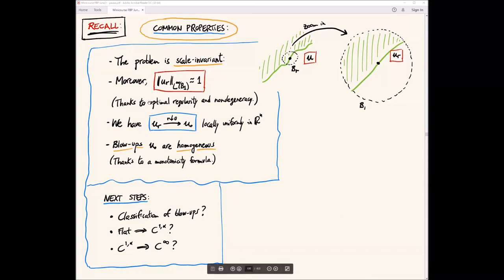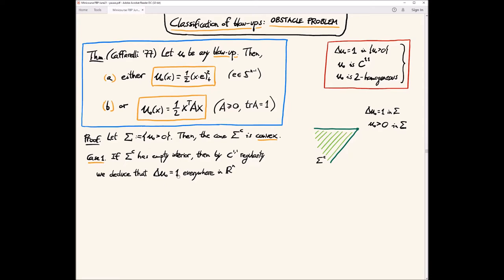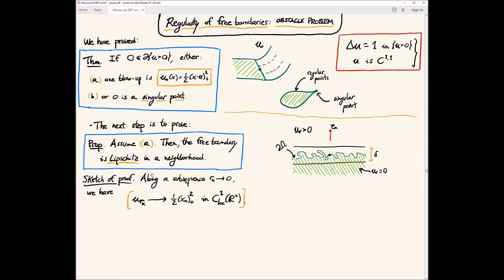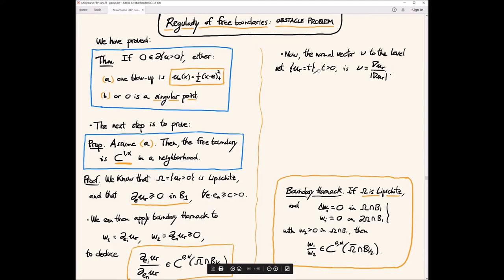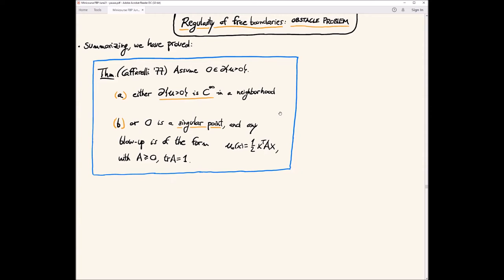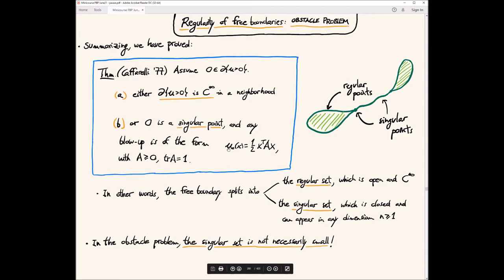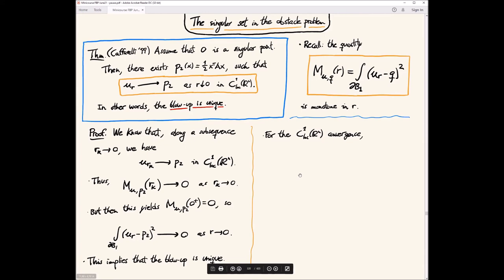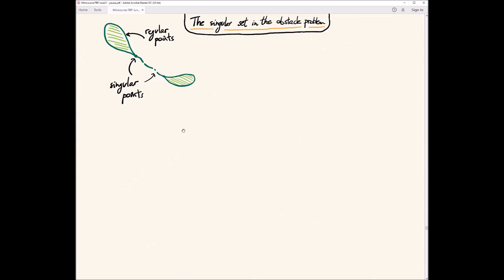Xavier Ros-Oton: Regularity of free boundaries in obstacle problems, Lecture III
Free boundary problems are those described by PDE that exhibit a priori unknown (free) interfaces or boundaries. Such type of problems appear in Physics, Geometry, Probability, Biology, or Finance, and the study of solutions and free boundaries uses methods from PDE, Calculus of Variations, and Geometric Measure Theory. The main mathematical challenge is to understand the regularity of free boundaries.

The Stefan problem and the obstacle problem are the most classical and motivating examples in the study of free boundary problems. The goal of this course is to introduce these free boundary problems, prove some of the main known results in this context, and give an overview of the current research and open problems.